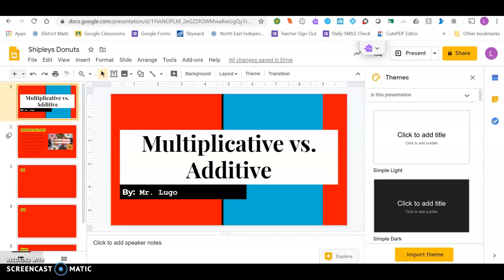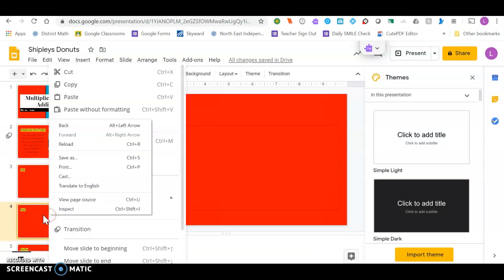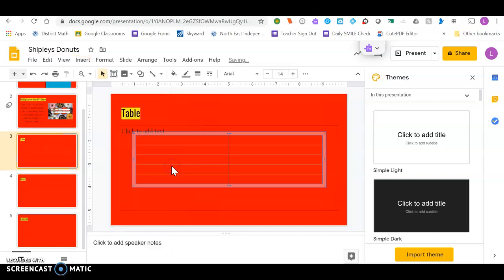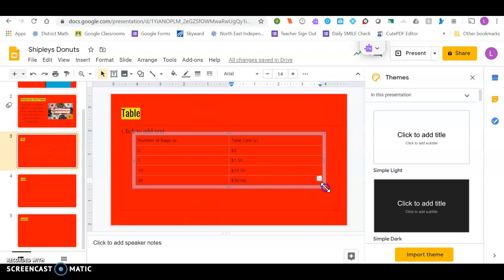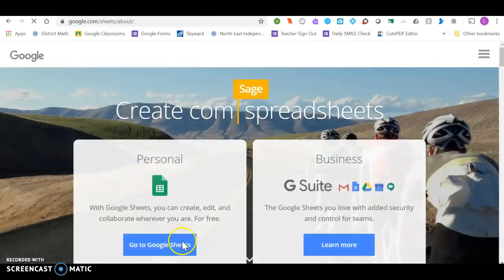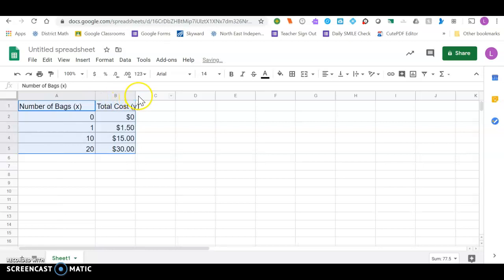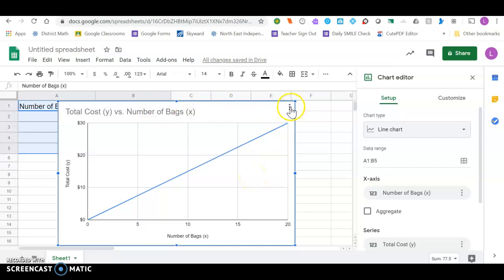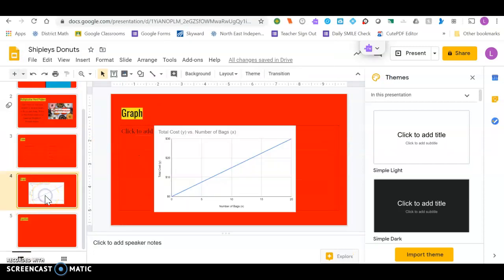How to Create a Table & Graph Using Google Sheets